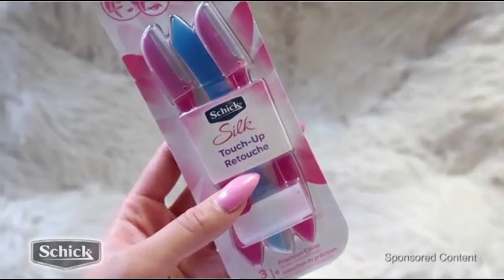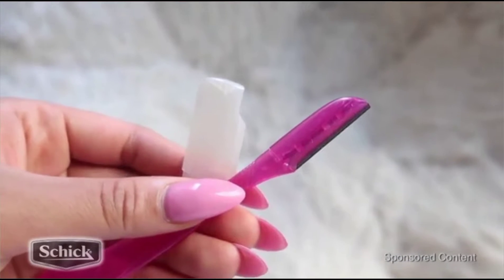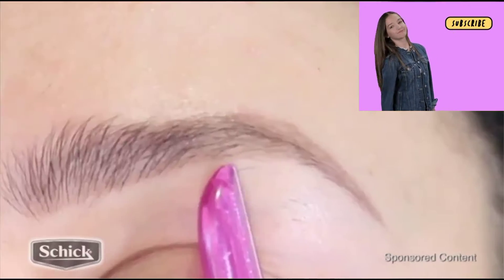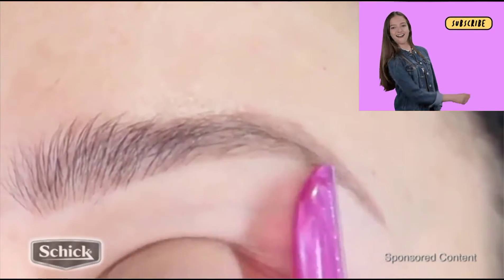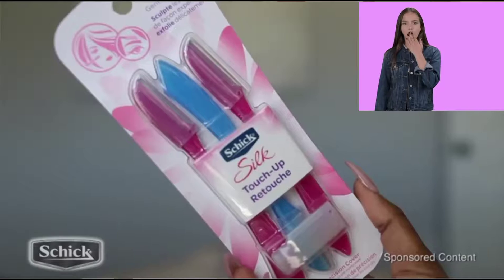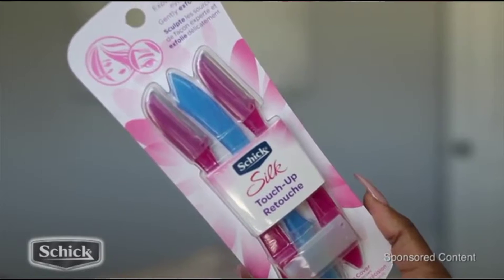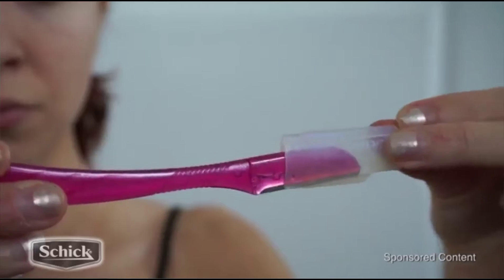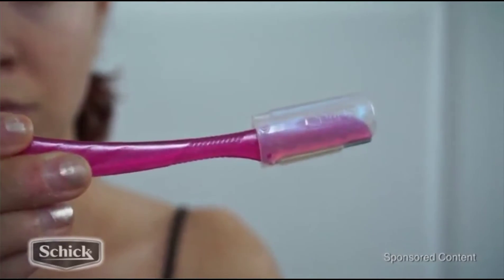Tool, Eyebrow Razor, and Facial Razor|Amazon makup seller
Price: $4.97 ($1.66 / Count)
You Save: $2.02 (29%)
$65.82 Shipping & Import Fees Deposit to Pakistan Details
Size: 3 Count

3 Count

$4.97

($1.66 / Count)

3 Count (Pack of 2)

$6.99

($1.17 / Count)

Brand Schick Hydro Silk
Color Multicolor
Material Silk
Skin Type All
Touch-ups are quick and easy with this versatile beauty tool that shapes eyebrows, removes fine hairs, and even smoothens skin
High quality blades are uniquely designed with fine micro guards to help protect skin.Care and Cleaning: Rinse Clean
Includes an extra attachment for precise eyebrow shaping.Keep out of reach of children
Smooths skin by gently exfoliating. Care-soften area with lotion or shaving cream before shaving. Power Source: Manual
Slim, portable size so you are ready for a touch-up anytime, anywhere
Similar item to consider

Amazon Basics Multipurpose Exfoliating Dermaplaning Tool, Eyebrow Razor, and Facial Razor, Includes Blade Cover, 3 Count, 1 Pack of 3
$4.38
 (44)